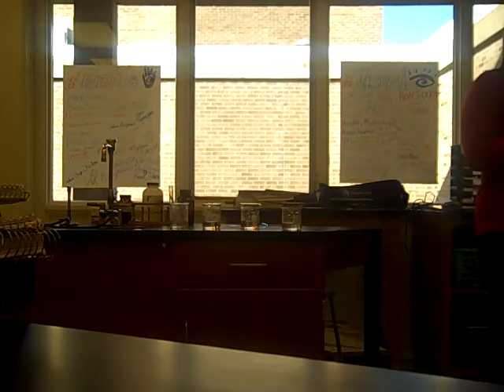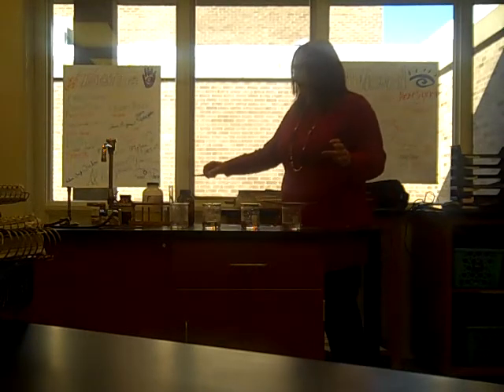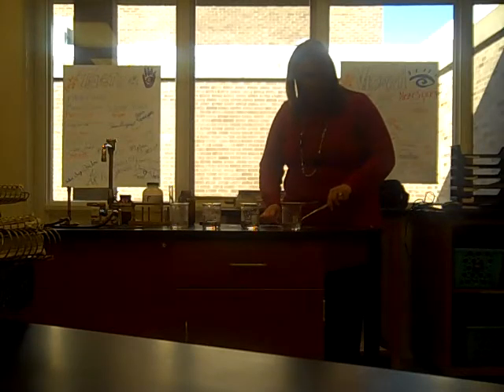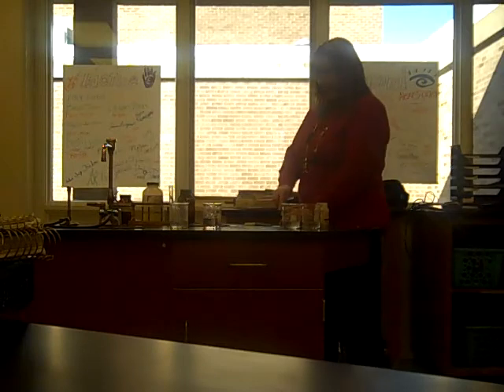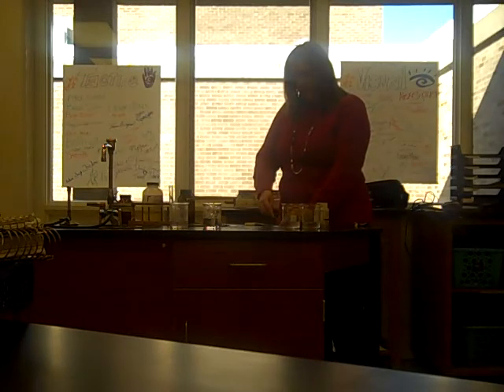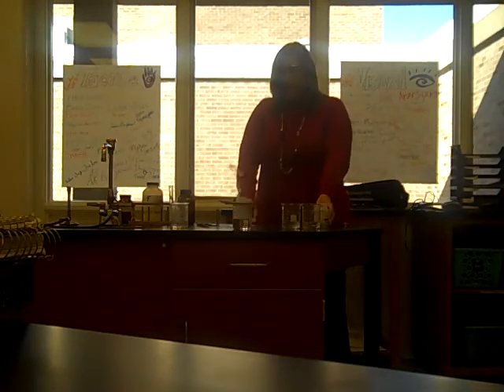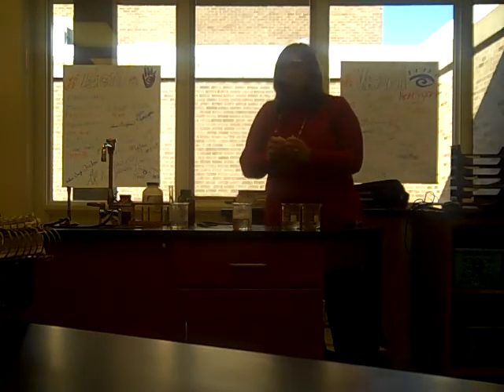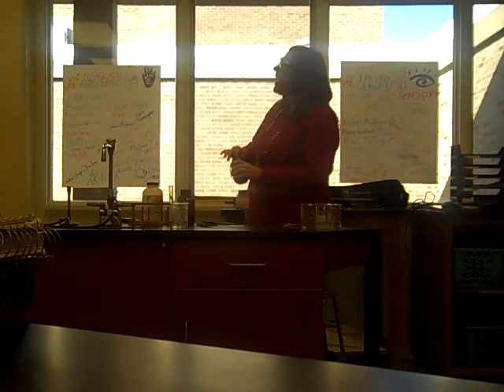Periodicity Part 4 Demonstration